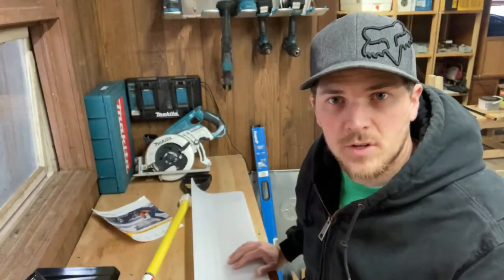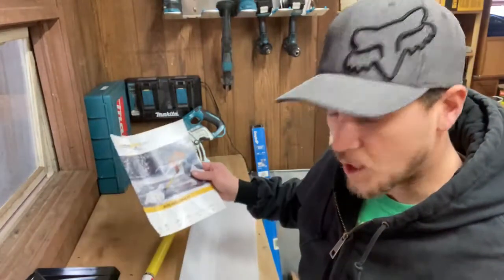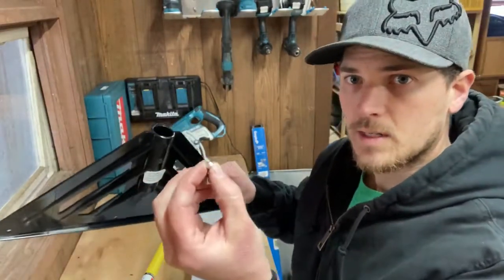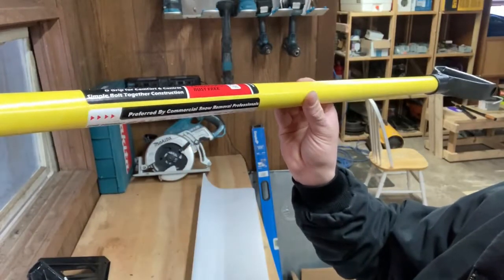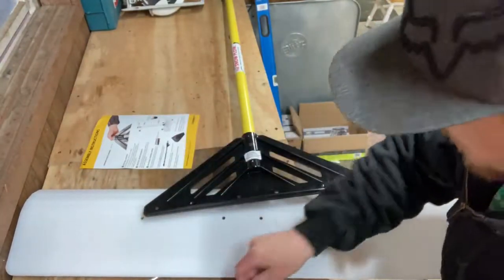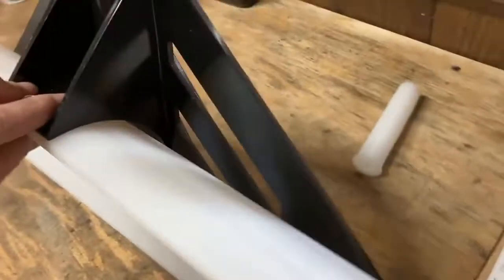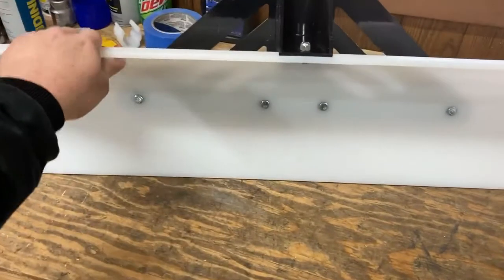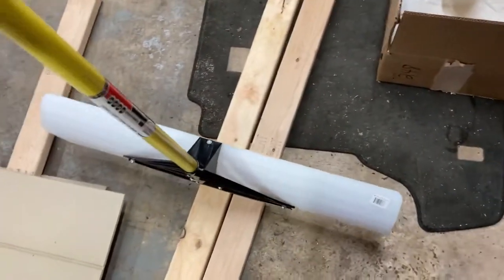The Snowplow Snow Pusher 36" wide (BEST SNOW SHOVEL!)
2401 E. 32nd Street, 10-248
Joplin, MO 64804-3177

The Ultimate Snow Shovel 37
The Best Snow Shovel! 42
The Best Snow Shovel 41
Snowplow Shovel 36
Stuff We Love: Snowplow and Snow Dominator Snow Shovels
Snowplow and Snow Dominator Snow Shovels 44
Best Snow Shovel? 37
Best Snow Shovel 64
Snow Vlog || The Best Snow Shovel Ever!!
The Best Snow Shovel Ever!! 41
My Favorite Snow Shovels 40
The Best Snow Shovel Comparison: Manplow Pro42 Pro42WW VS WB42 Wishbone Snow Movers
The Best Snow Shovel Comparison 43
48" snowplow snow pusher vs 3" of heavy snow- the best snow shovel you can buy
Best Snow Shovel 64 ( Snow Caster )
36" snowplow snow pusher 42
the best snow shovel you can buy 42
36" snowplow snow pusher - the best snow shovel you can buy
The Snowplow "the Original Snow Pusher" 36" 40
The Snowplow the Original Snow Pusher 36" wide 41
Best Snow Shovel - The Snowplow the Original Snow Pusher 36" wide
Best Snow Shovel - The Snowplow Snow Pusher 36" wide 41